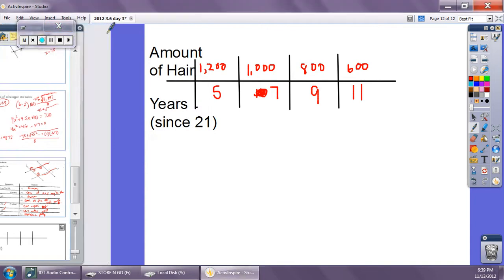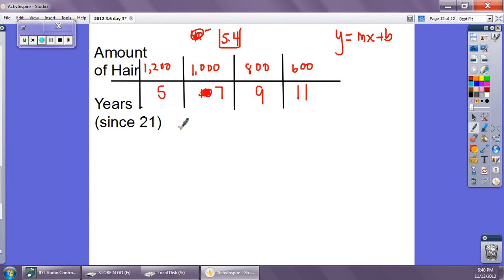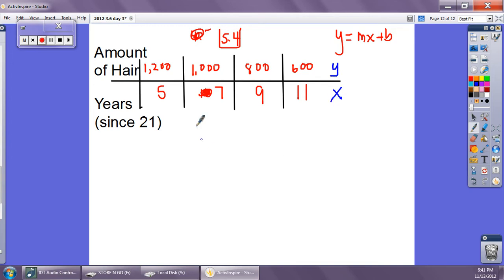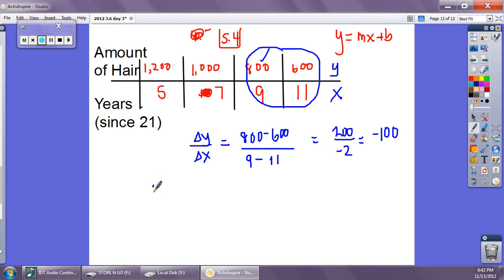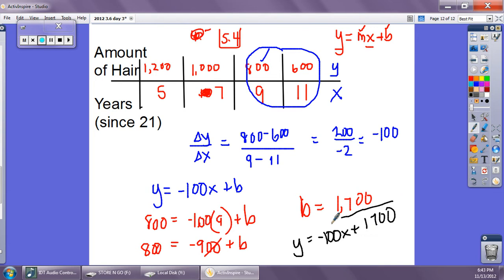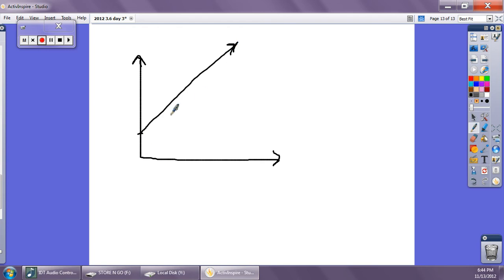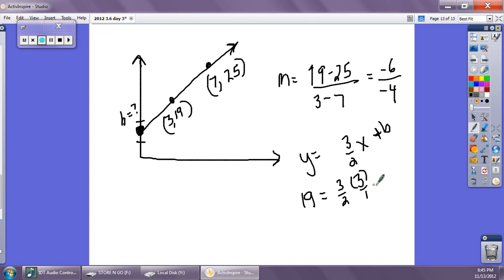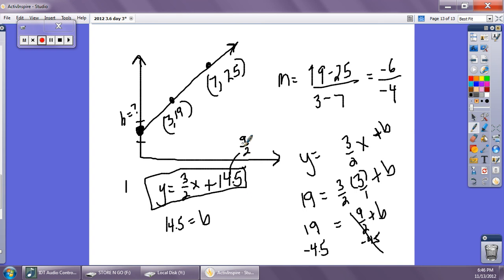Algebra 5 4 help video